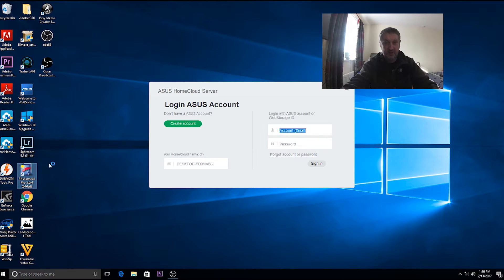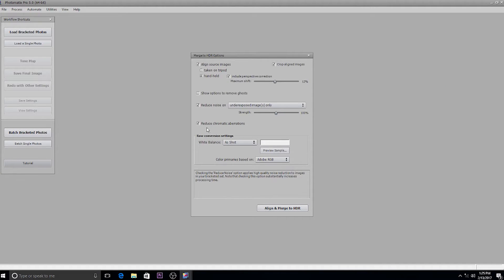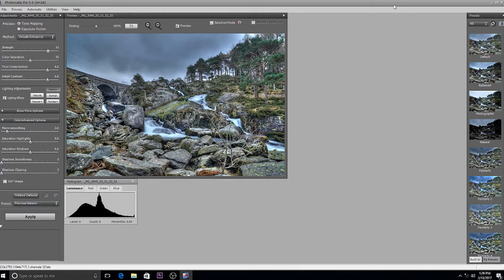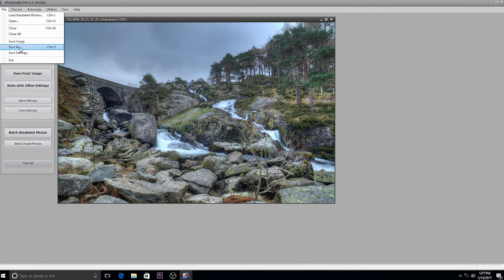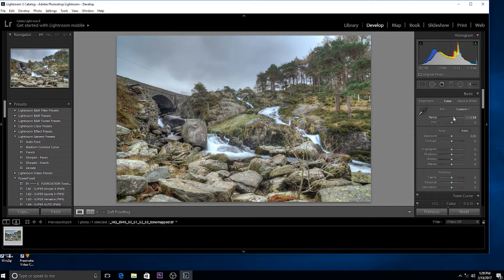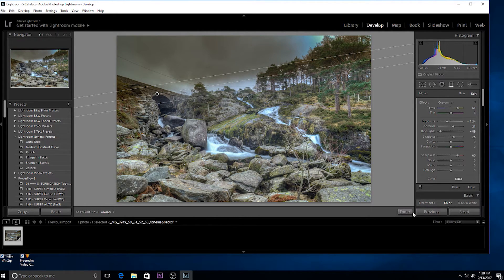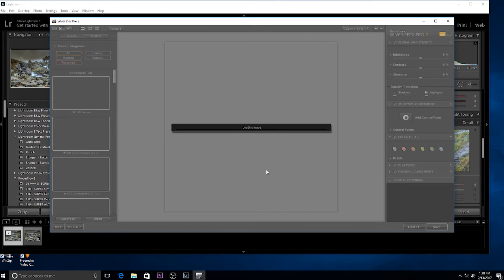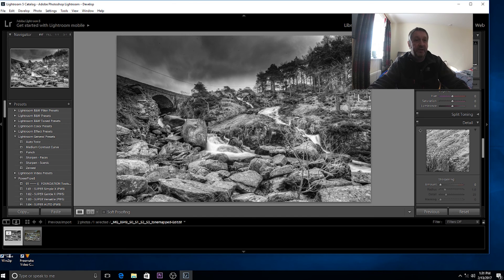Image Blending Photomatix & Lightroom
Quick tutorial on image blending using photomatix pro and lightoom photography landscape photography landscapes